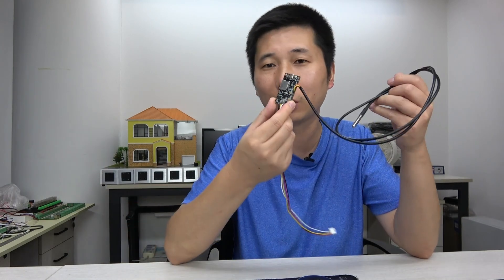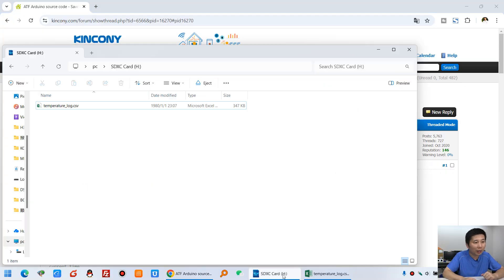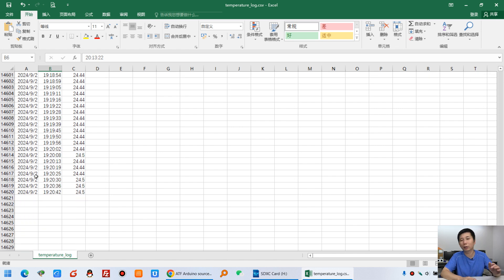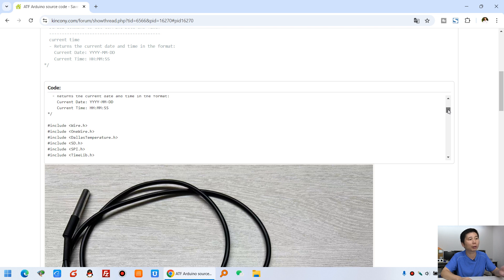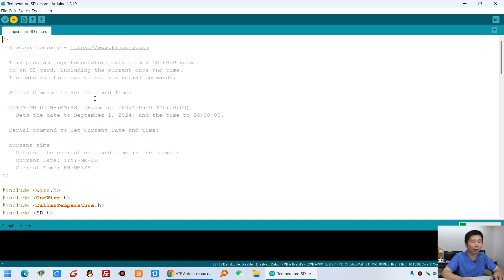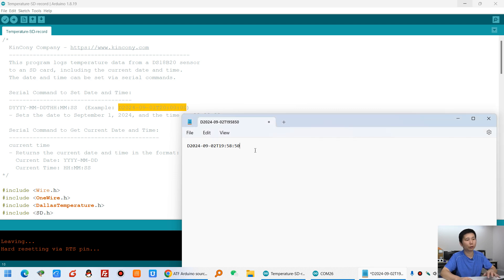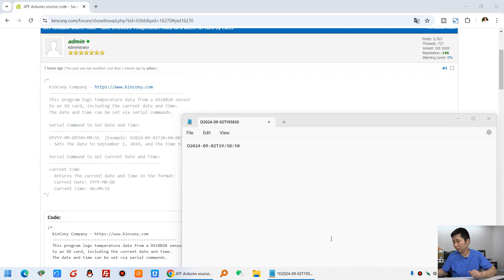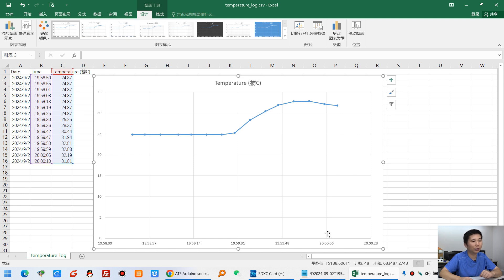Save DS18B20 Temperature LOG on SD Card by Excel using KinCony ATF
This program logs temperature data from a DS18B20 sensor
  to an SD card, including the current date and time.
  The date and time can be set via serial commands.

  Serial Command to Set Date and Time:
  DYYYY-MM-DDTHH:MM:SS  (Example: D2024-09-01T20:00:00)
  - Sets the date to September 1, 2024, and the time to 20:00:00.

  Serial Command to Get Current Date and Time:
  current time
  - Returns the current date and time in the format:
    Current Date: YYYY-MM-DD
    Current Time: HH:MM:SS

We have designed ESP32 SD card module – ATF. it can record data save file to SD card. It need you write arduino code. for example, you can receiver serial data write LOG file to SD card. You can read digital input sensor or temperature humidity sensor write to SD card. it’s easy integrate to home assistant by ESPHome. ATF design for home automation DIYer. The hardware use by ESP32-D0WD-V3 / QFN-48-EP(5×5) chip, support ESPHome / arduino IDE / MicoPython.